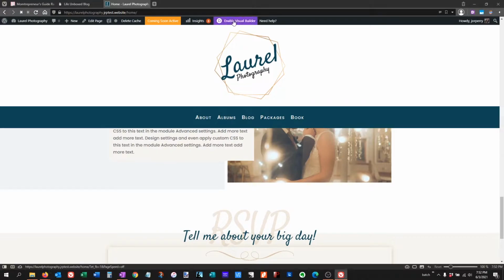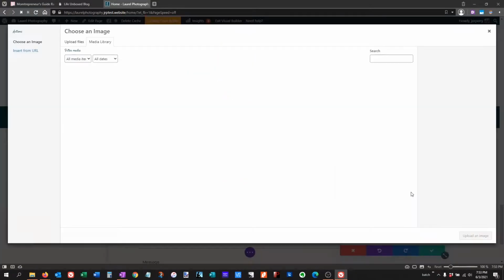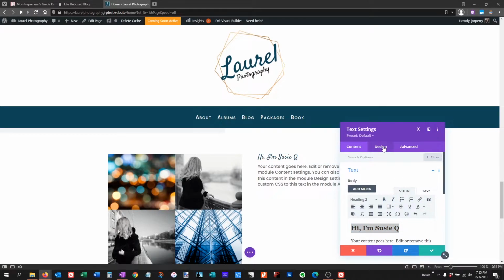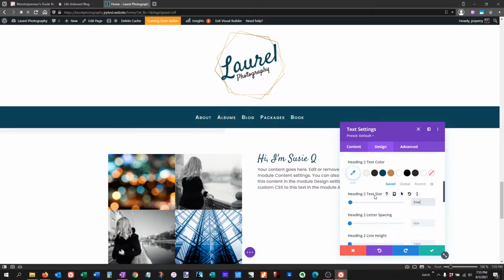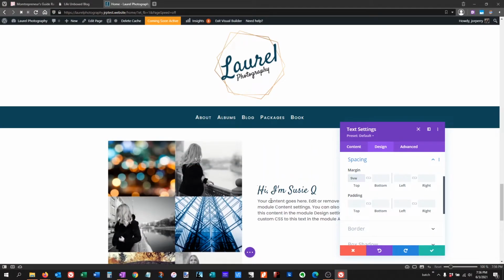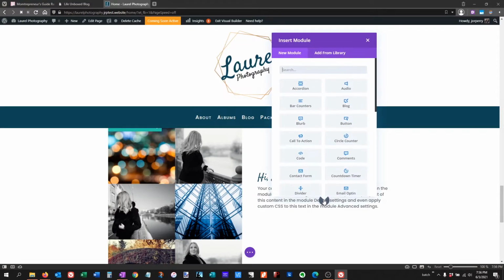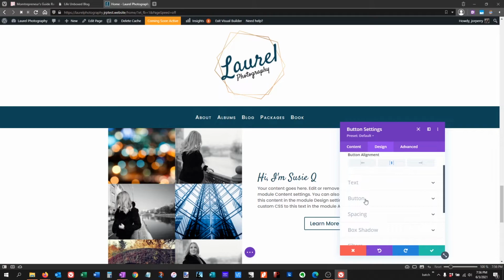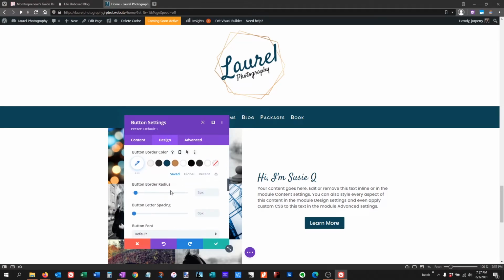How to Create a Website for Beginners (Part 9): Adding An About Section in the Divi Theme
Welcome back to part 9 of how to create a website for beginners. We are continuing designing the homepage of the photography site. The focus is building a website for a wedding photographer. Today we talking about adding an about section with the Divi theme. We will add an image module and a text module.